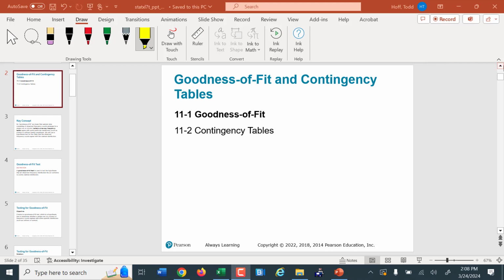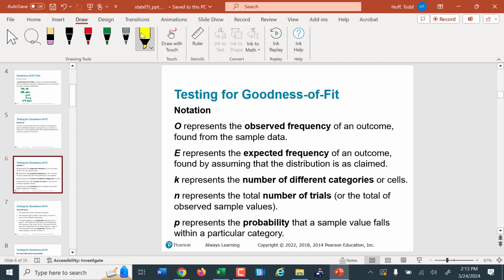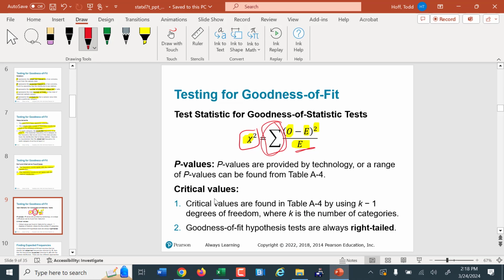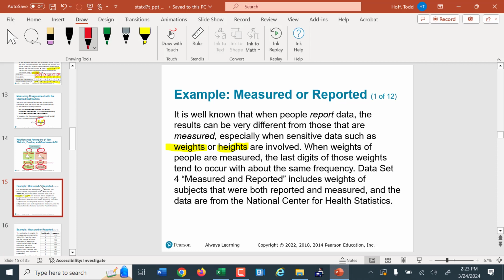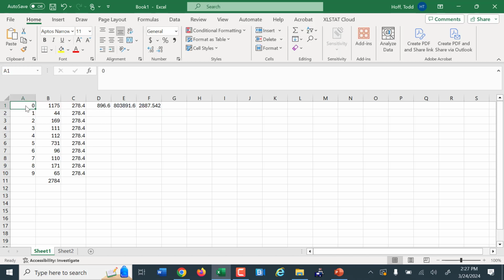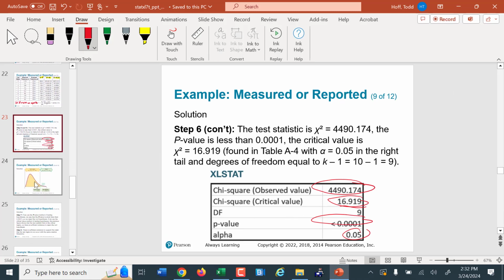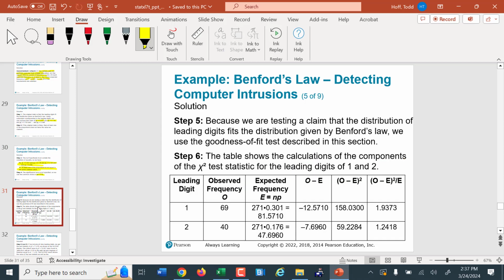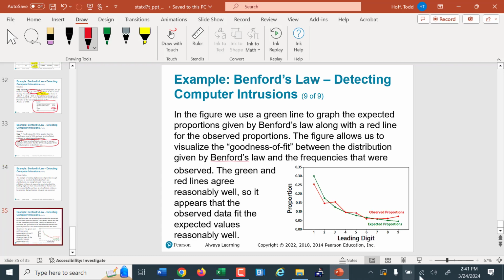Week 14 Part 1 Goodness of fit test